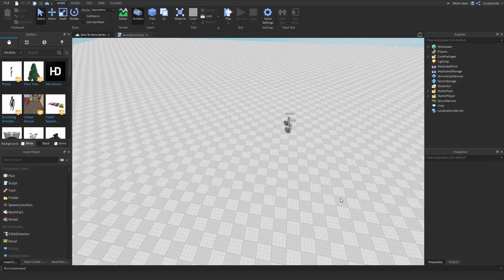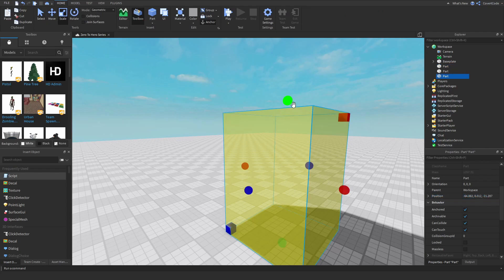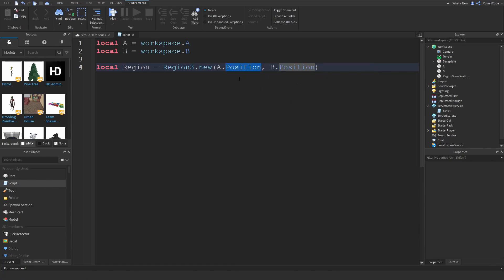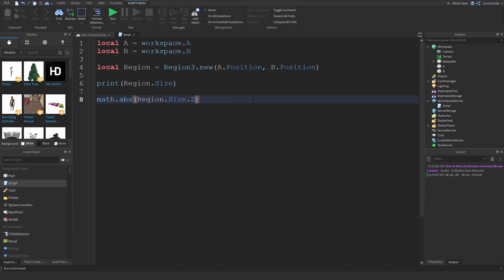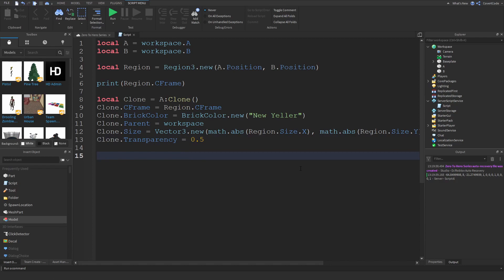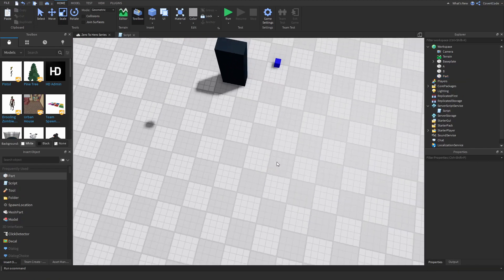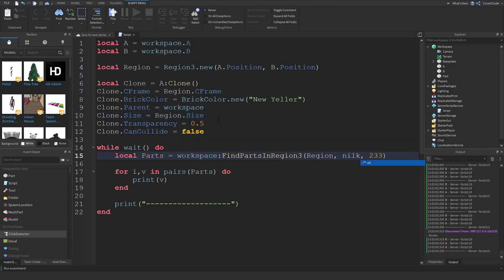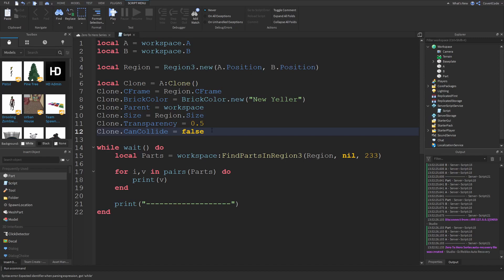ROBLOX How To Script: Region3 (Zero to Hero #24)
This video covers how you can start using Region3! This is part of a series of scripting tutorials which is for beginners who would like to master scripting on Roblox.